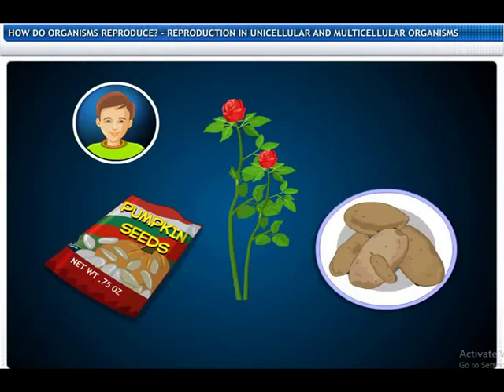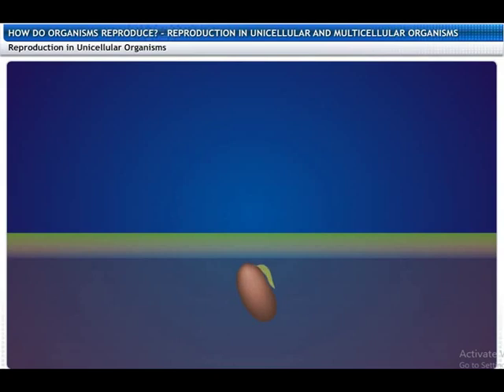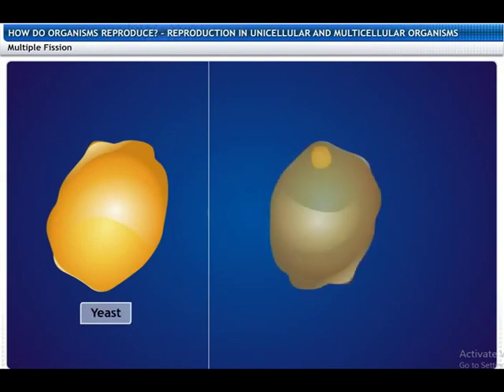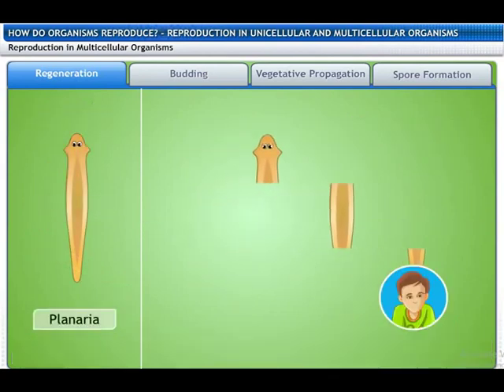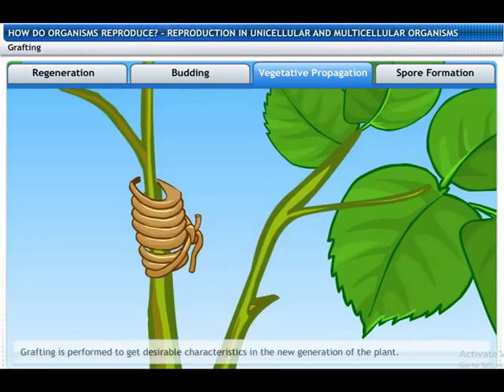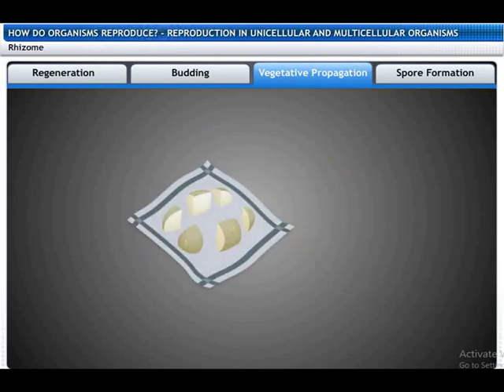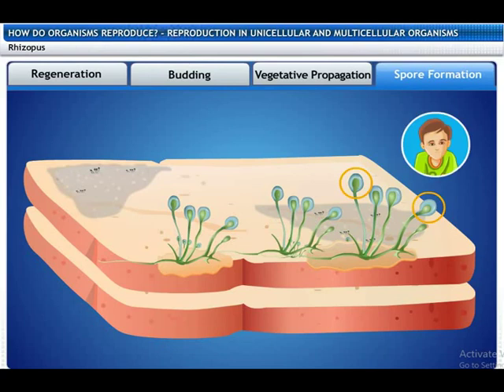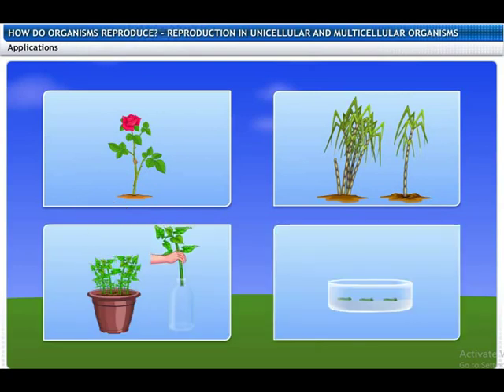Class 10|Science|8.How do Organism's Reproduce|Part 2|LN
Topic : 2. Reproduction In Unicellular And Multicellular Organism